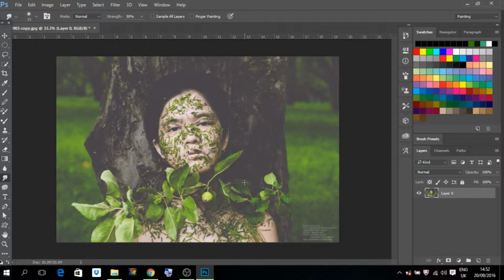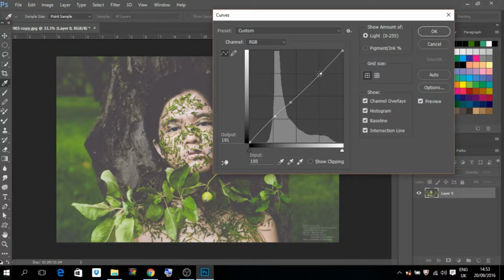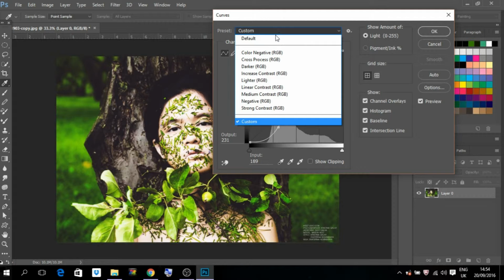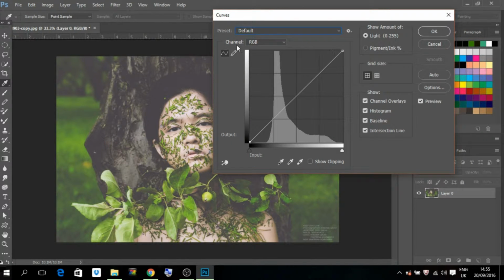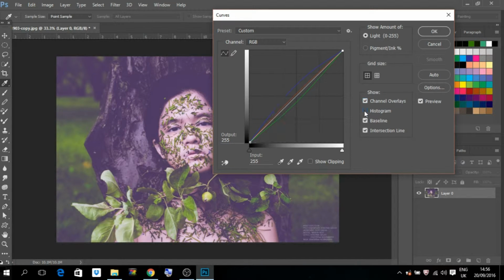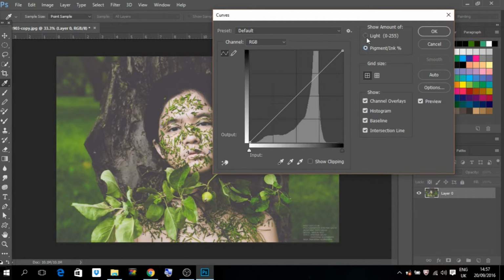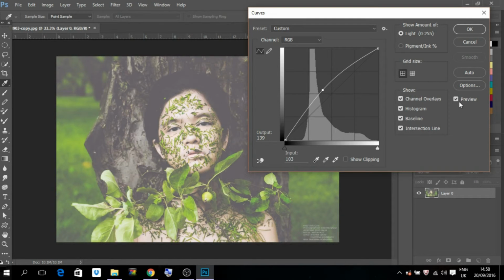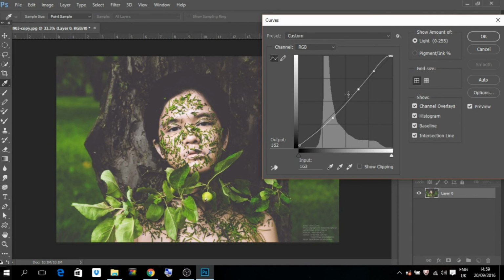How to use curves in Photoshop and what you can do with curves panel? //Photoshop tutorial//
I needed to finish my homework, but actually It was kind of nice experience of doing something different.